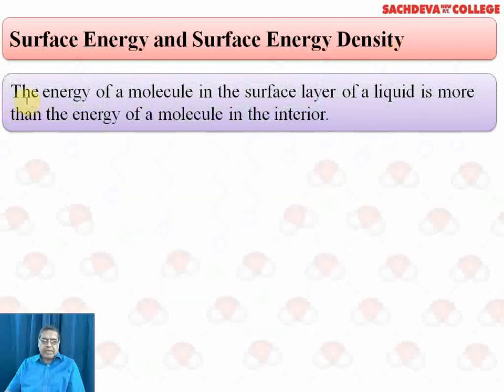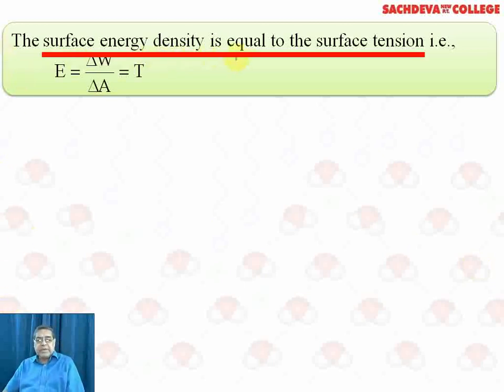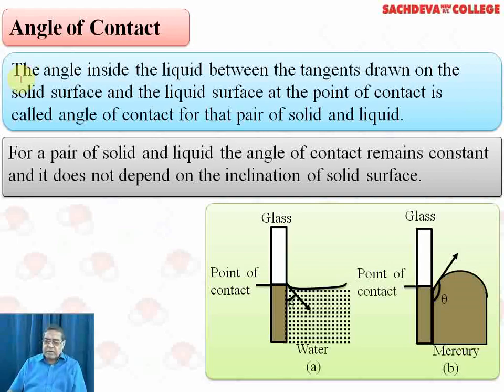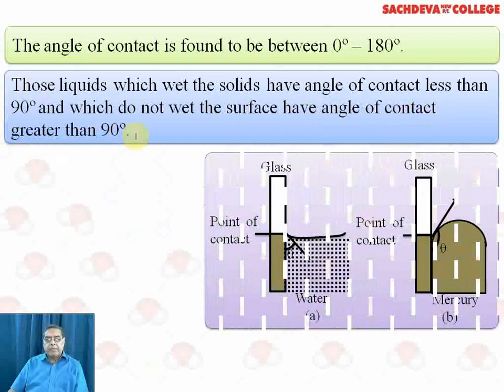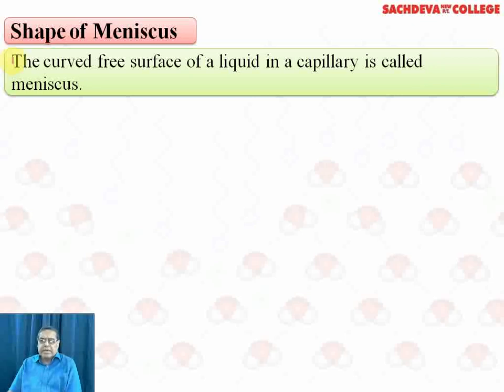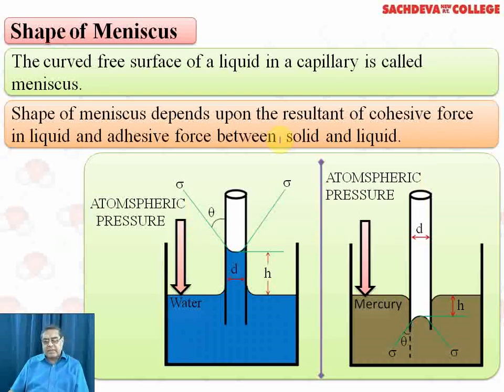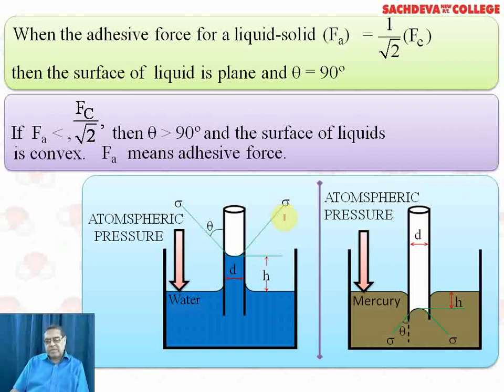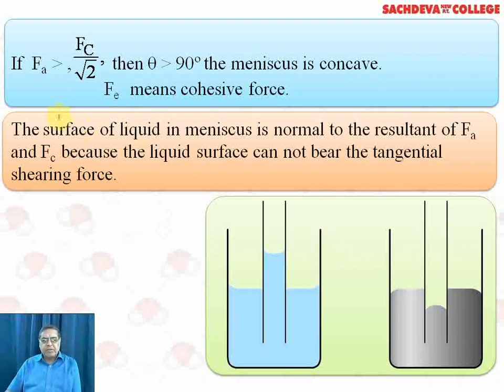Chapter - 10 Mechanical Properties of Fluids - Lecture - 2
Know about following topics in this Lecture:
- surface tension
- surface density
- angle of contact
- shape of meniscus

Class 11th